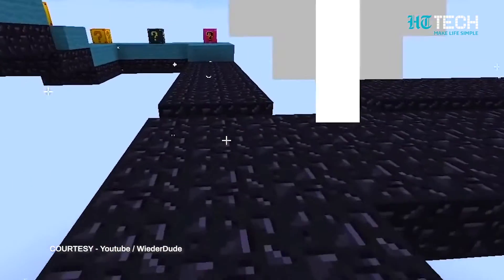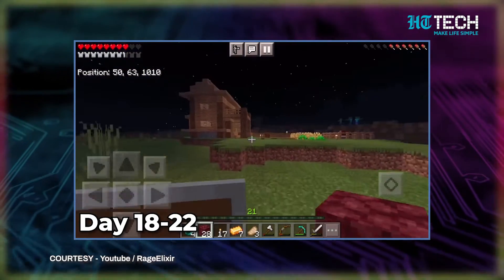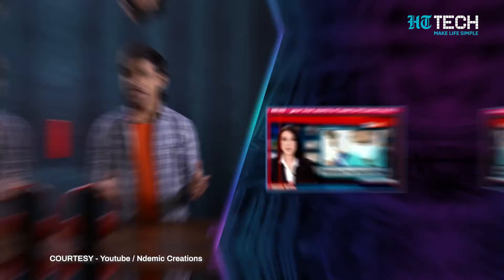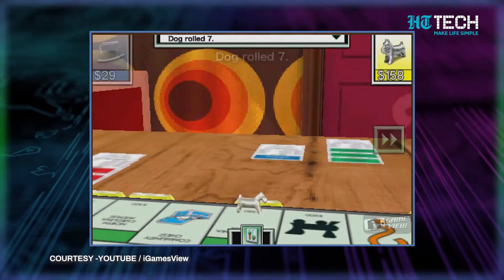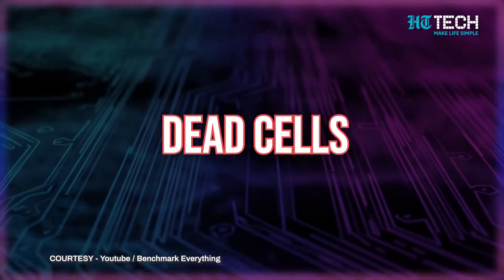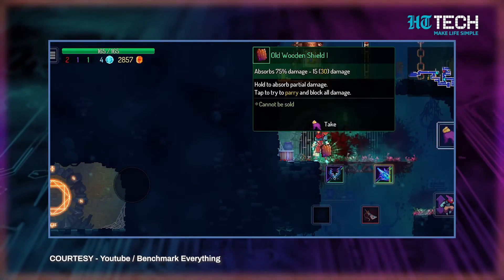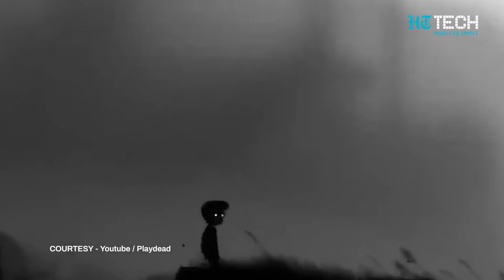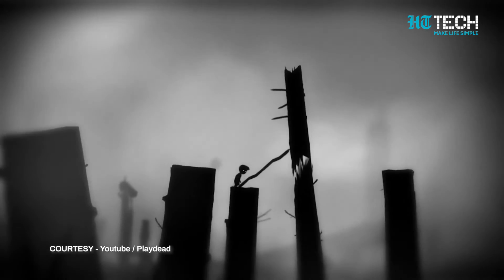Best Paid Games for iPhone | Is it Worth paying for? | Tech 101 | HT Tech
The iPhone has become one of the most popular platforms for mobile gaming, with a huge range of paid games available for players to choose from. These games offer high-quality graphics, engaging gameplay, and a wide range of genres to suit different tastes. Here are some of the best paid games for iPhone